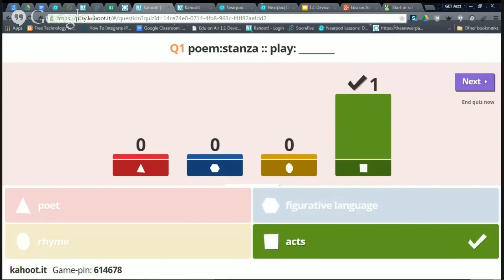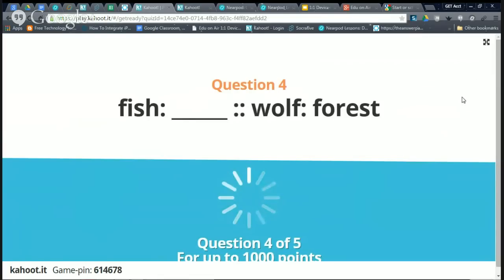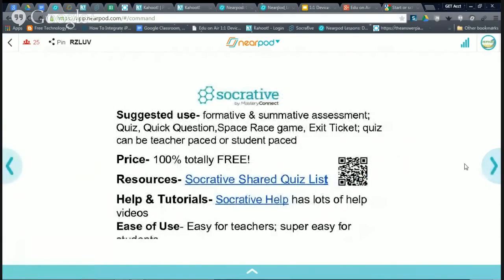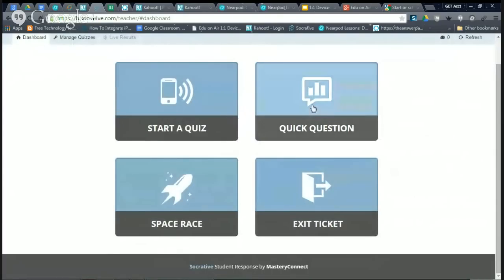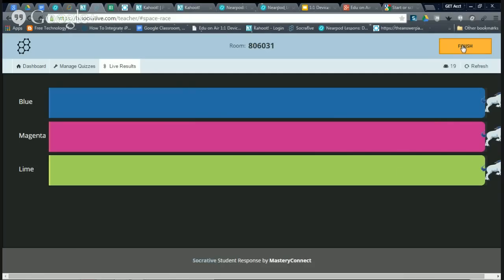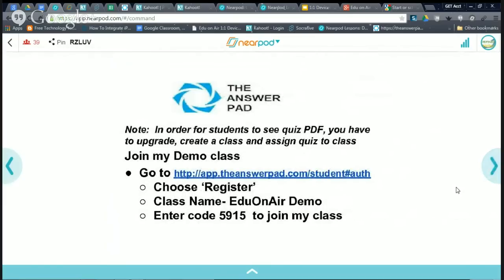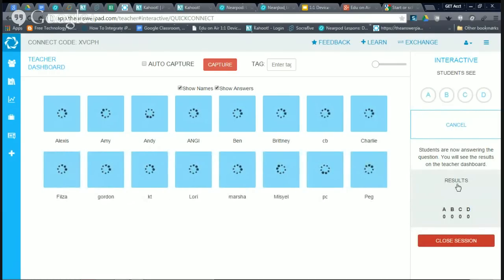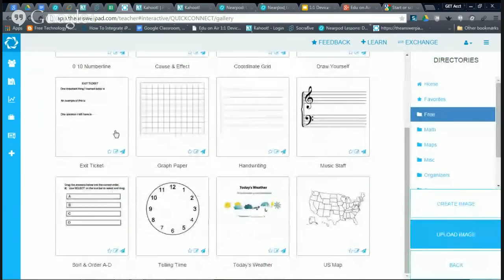Edu on Air 1:1 Devices as Student Response Systems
No more bored, disengaged students! No more waiting days for important data to inform instruction!  Toss out the paper and clickers and learn how to put any device to work as a student response system.  Engage students and instantly gather data to allow for targeted instruction.  We will explore Kahoot! Socrative, Nearpod, and Answer Pad.
PRIZES & BLING!  I have bling from Kahoot! & Socrative and 3 free upgrades each from Nearpod & The Answer Pad to give out to lucky participants!
This is part of Education on Air, the free online conference from Google.